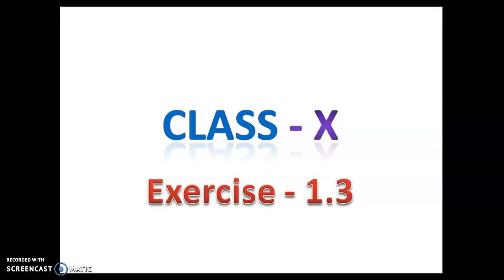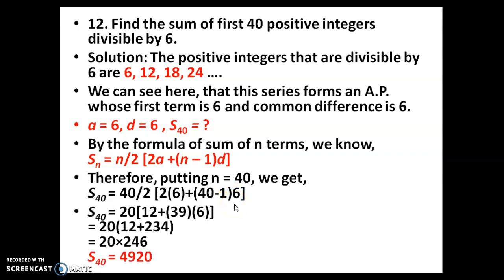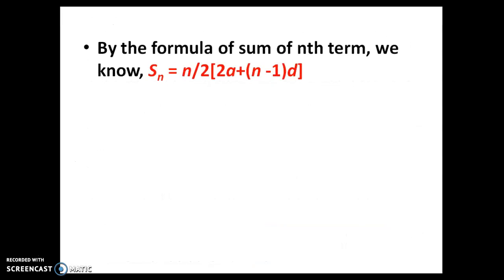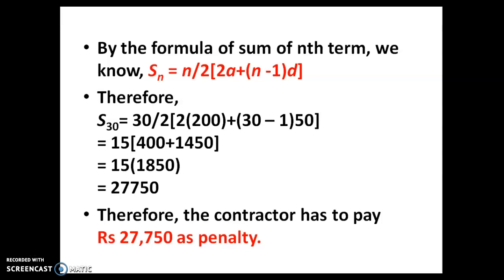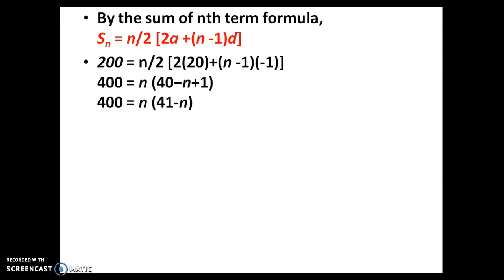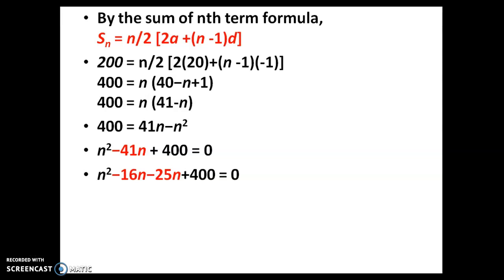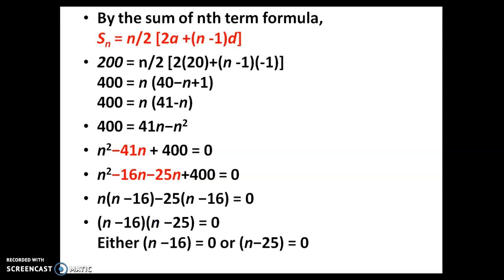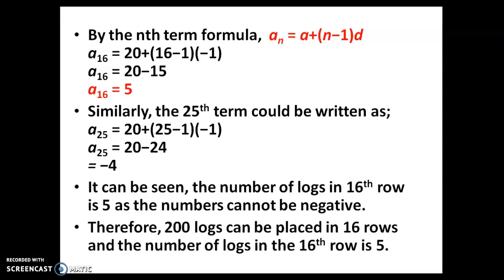10 th Std Maths Exercise 1.3 Part 4